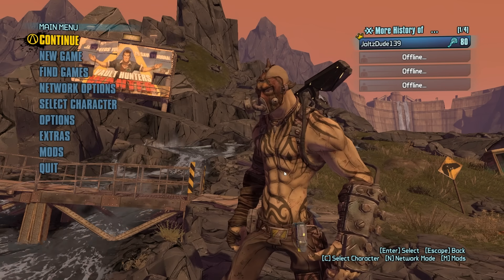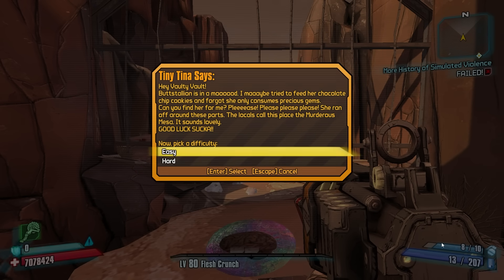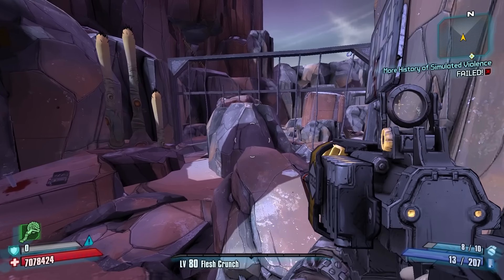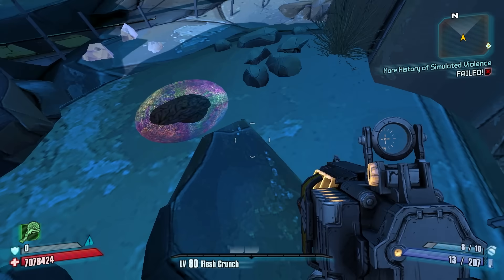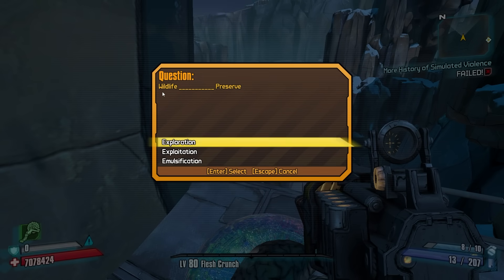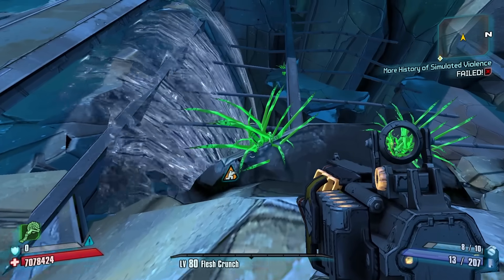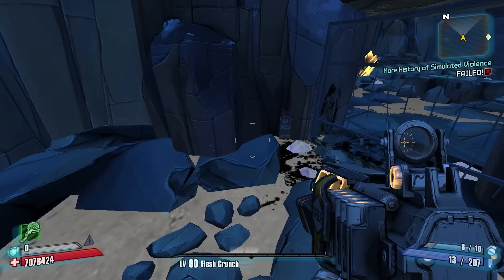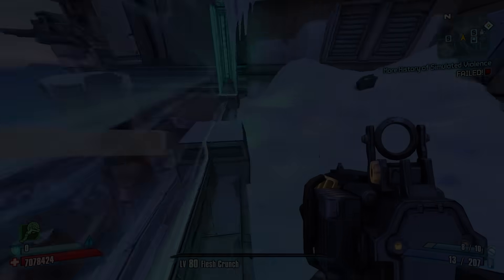If I Get A Question Wrong, I DIE!! (Borderlands 2)